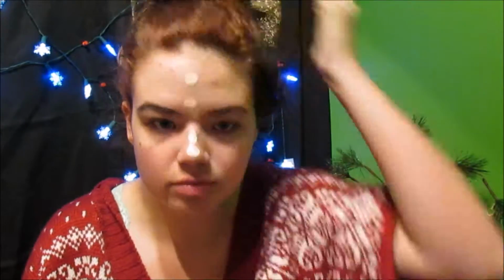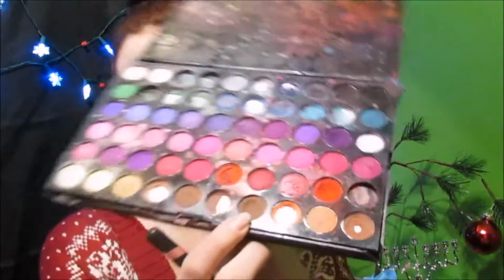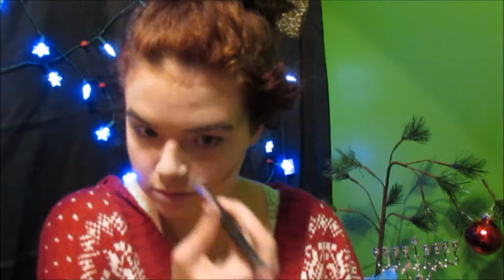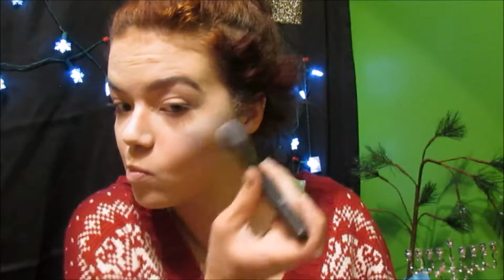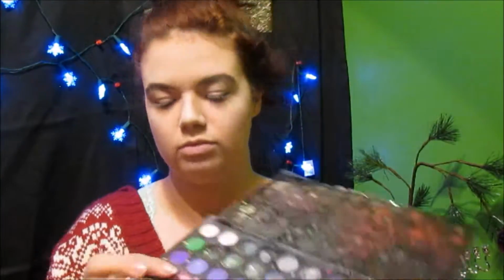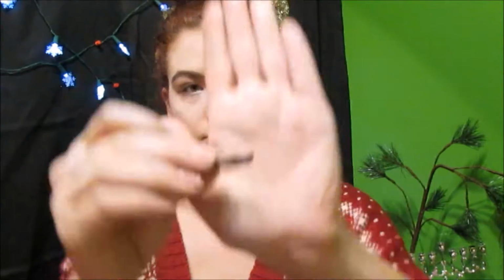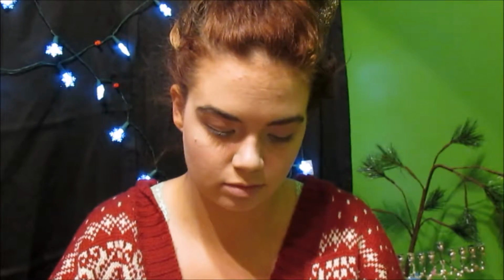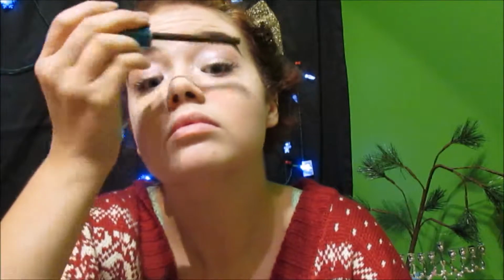IT'S A WONDERFUL LIFE MAKEUP TUTORIAL || FallingIsJustLikeFlying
HAPPY MERRY HOHO, EVERYONE!!
Just like last year I have decided to do 12 videos for the 12 days leading up to and on Christmas to celebrate the season!

Today I wanted to do a makeup tutorial celebrating one of my all time favourite movies, It's a Wonderful Life. I really loved doing this look and I hope you guys love it too!

I will see you all very soon!
All My Love,
Sarah Elizabeth Aalbers